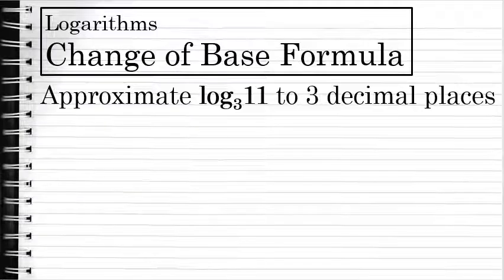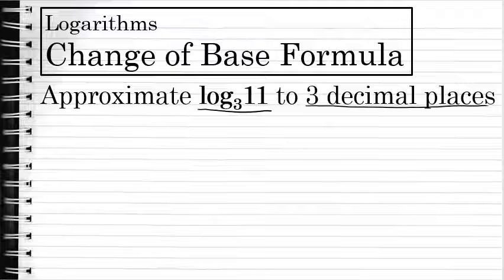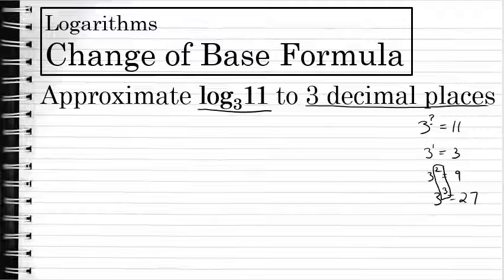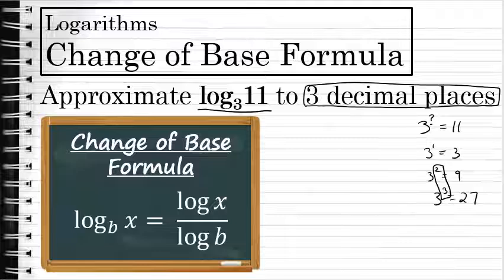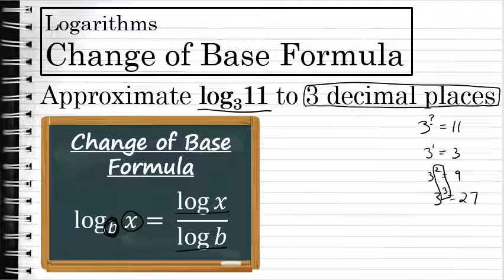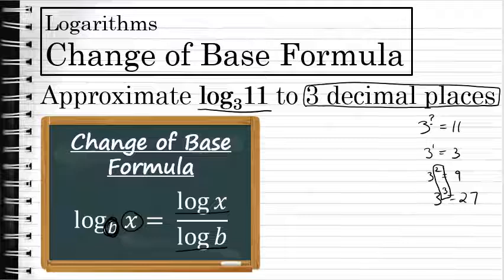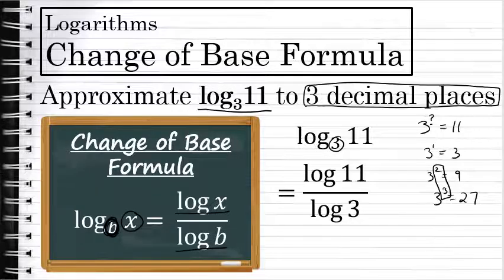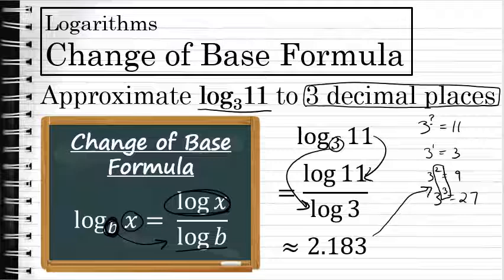Using the Change of Base Formula to Approximate a Logarithm of Base 3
Most calculators do not have a button to directly evaluate a logarithm of base 3 - or any base other than 10 or e.  The change of base formula provides a way to rewrite a logarithm of any base in terms of log base 10.

In this video I demonstrate the process of doing so.